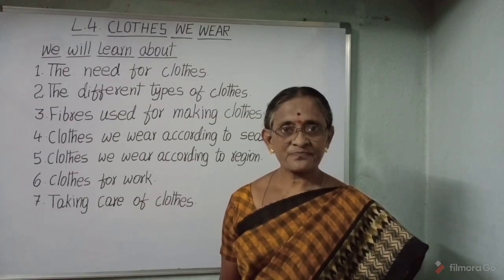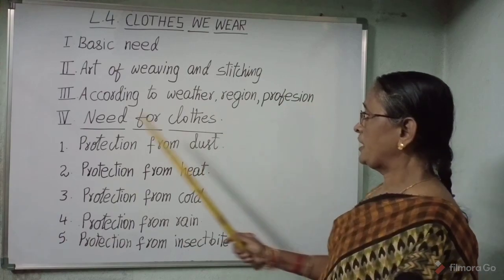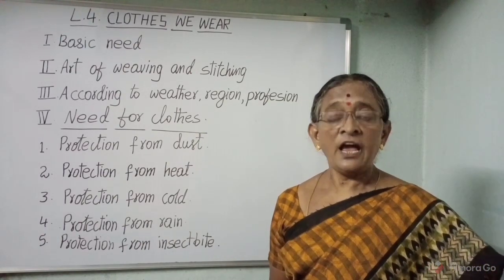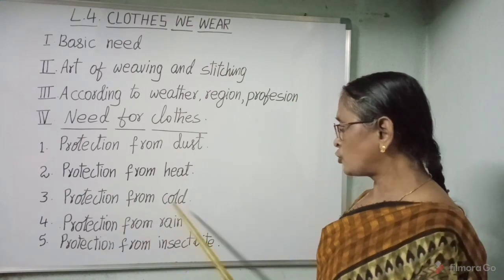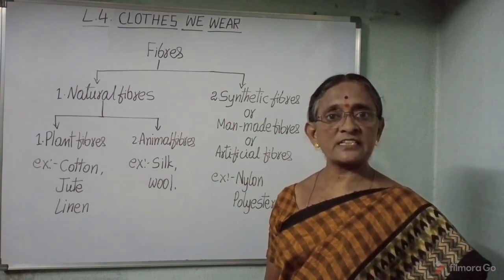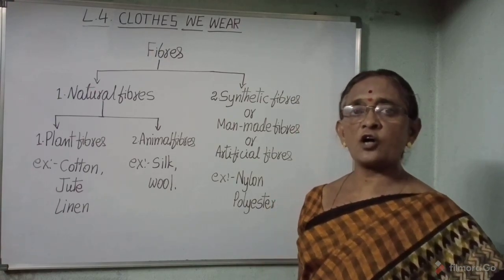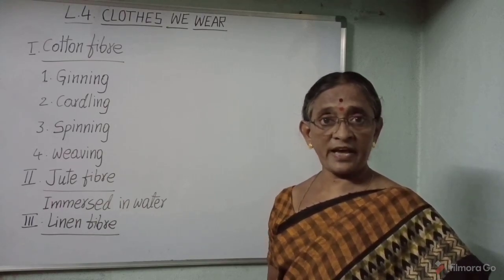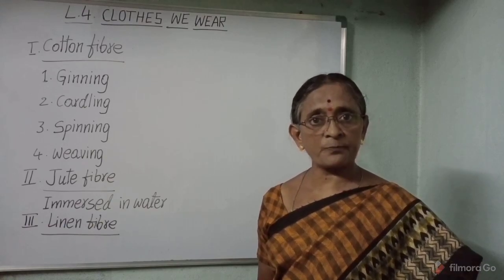CLOTHES WE WEAR | PART I | CLASS IV | SCIENCE